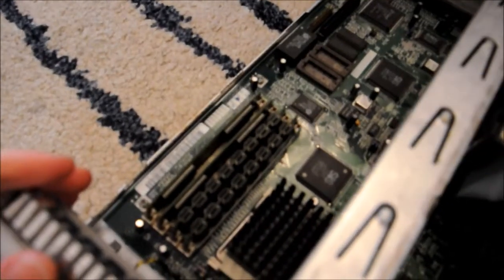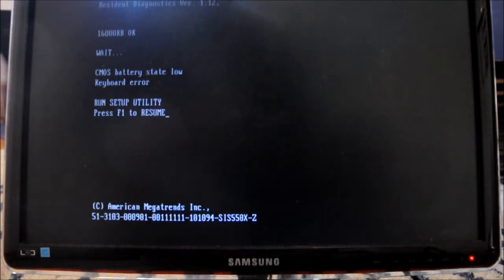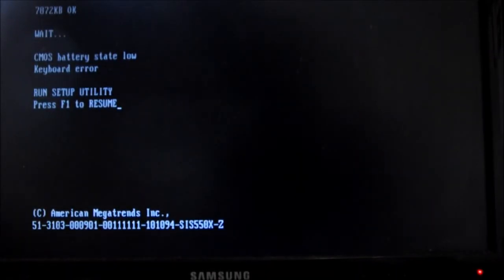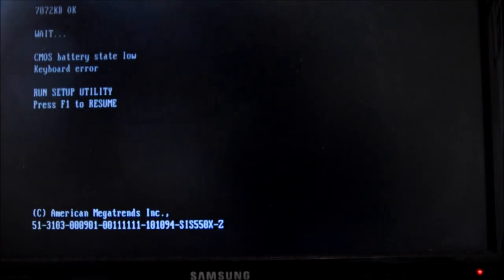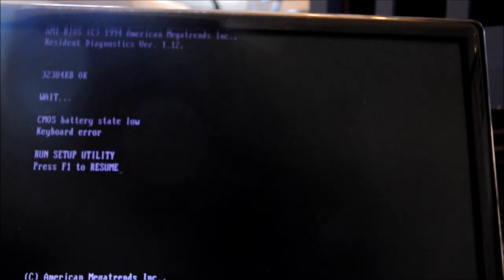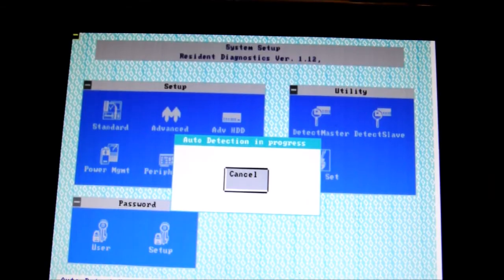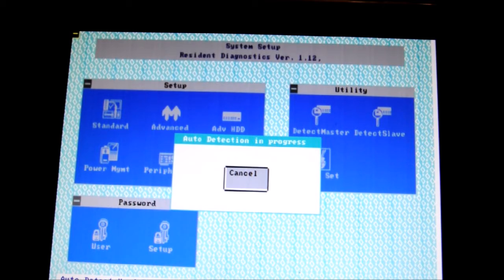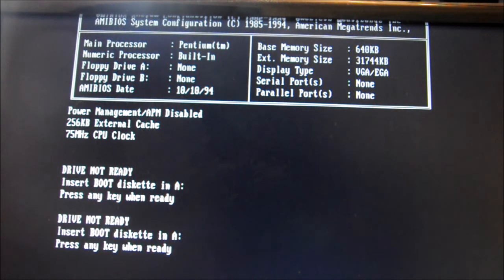Olivetti Pentium 75 project update - troubleshooting the hard drive and RAM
The RAM issue seemed to be faulty, so I replaced them with 4 good 8MB EDO RAM modules that seemed to work, which gave the machine 32MB RAM. Now it has 64MB of EDO which I managed to get from 4 working 16MB modules from a pile of old computer parts, which I've done a couple of videos of, and I'll upload later today.